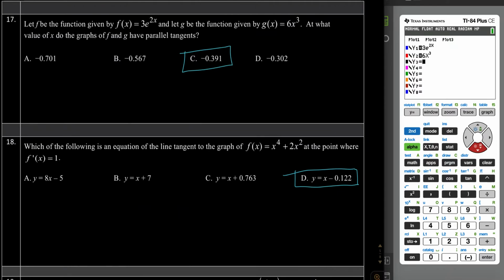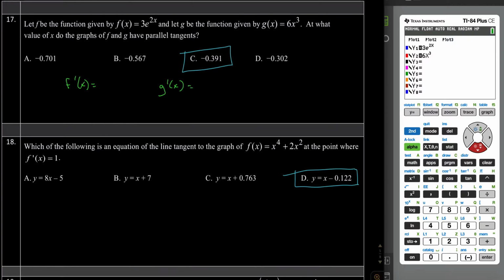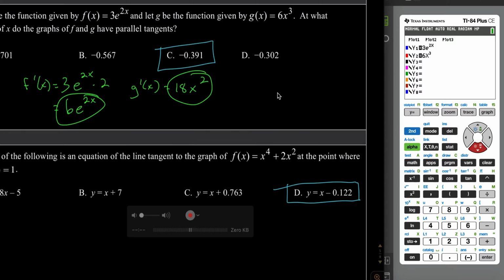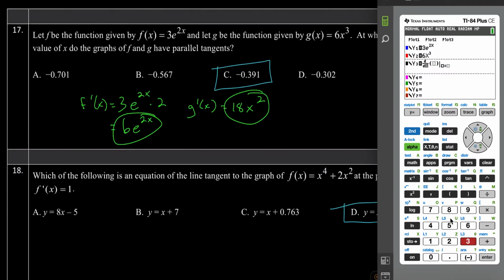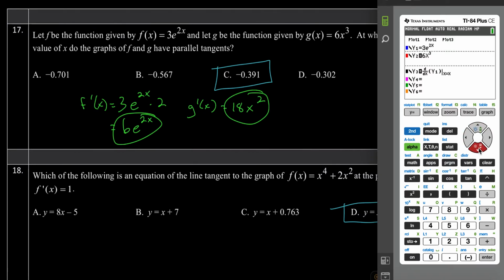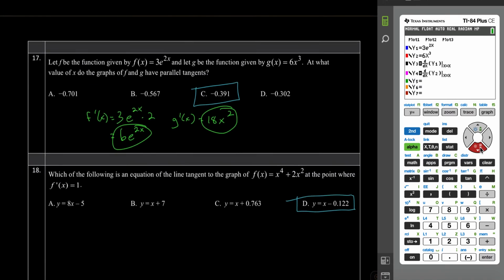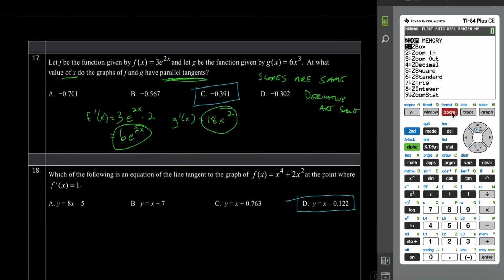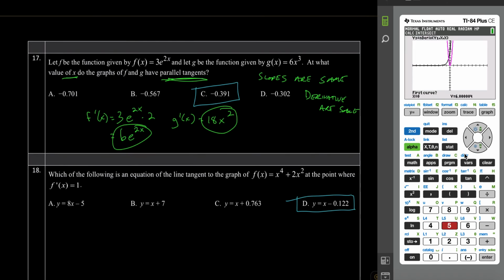MC #17 Unit 3 Review